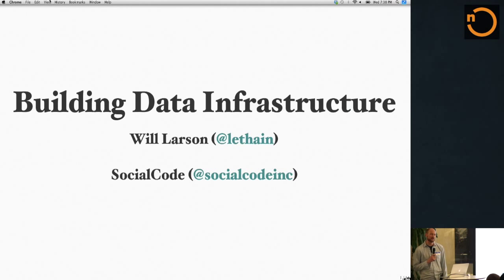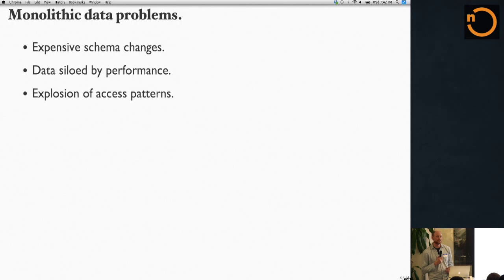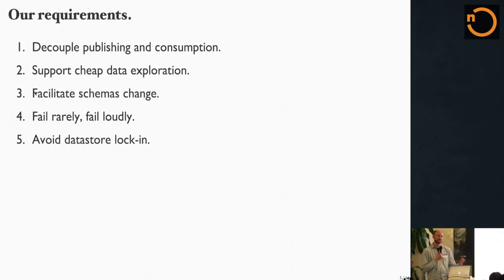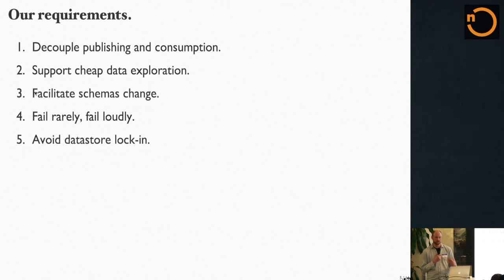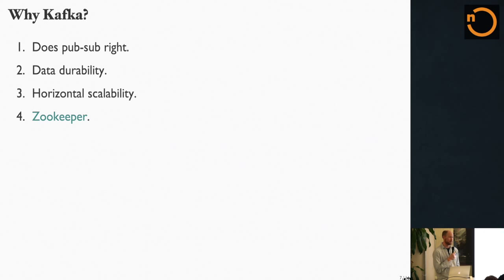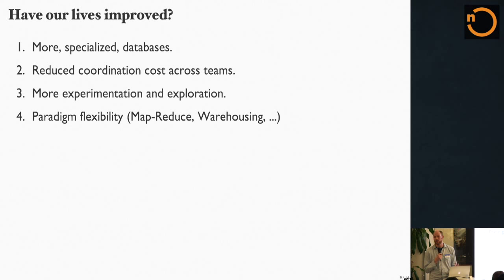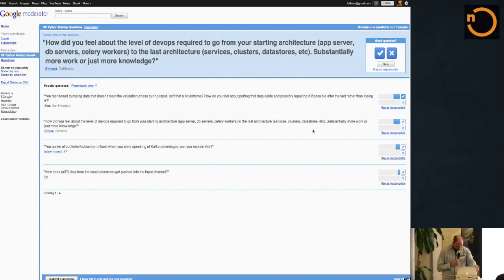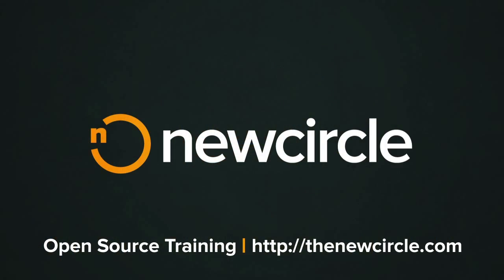Building Data Infrastructure at SocialCode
When we talk about scalability, we often talk about what happens when we have more product, but we don't always focus on social dynamics and how to scale a data platform in a more team oriented way. What happens when you're company grows from one office to three? How can you ensure that your ability to share data across teams grows with it?

Such was the problem that Will Larson, VP of Platform Technology, faced at SocialCode, an analytics and optimization startup. This talks outlines their evolution, from monolithic Django/Python and MySQL shop, to a service oriented architecture with an underlying data pipeline for reliably aggregating content built on Kafka. Will discusses the solutions SocialCode discovered as they adapted to exponential growth.